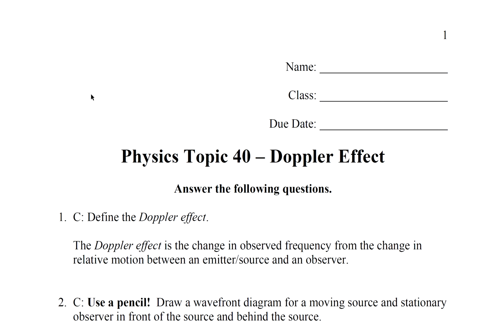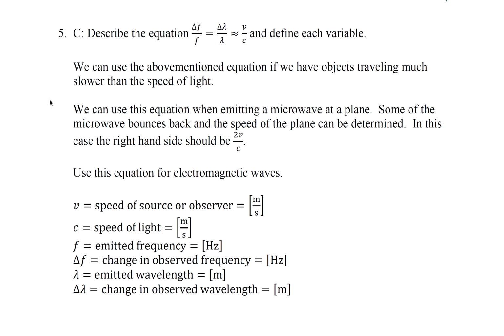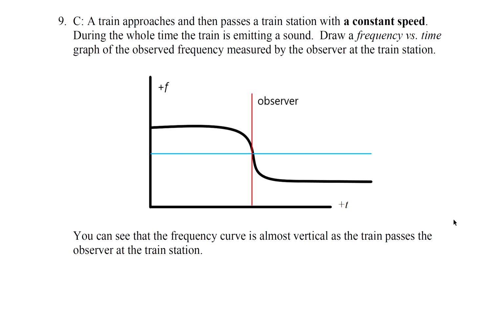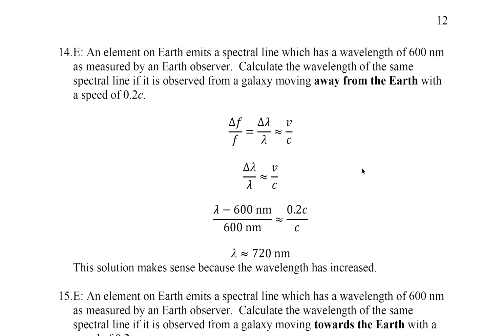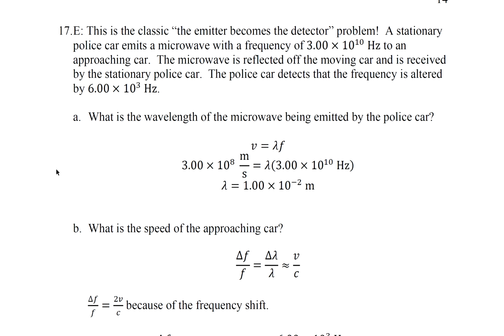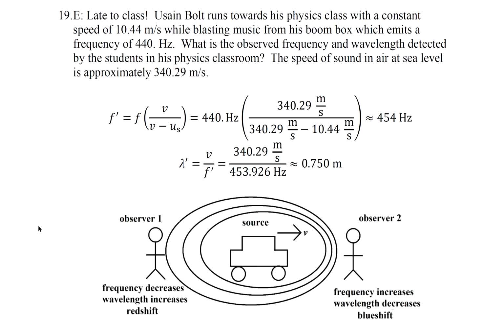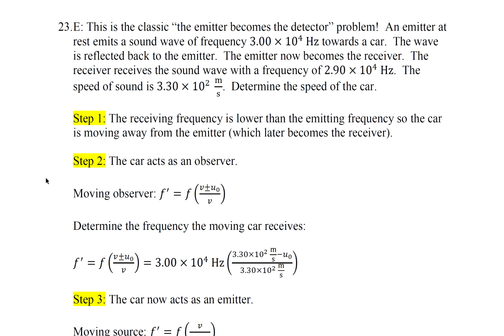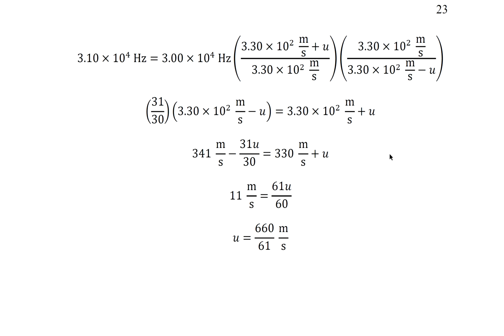IB Physics C.5 - Doppler Effect (with Free Worksheet)